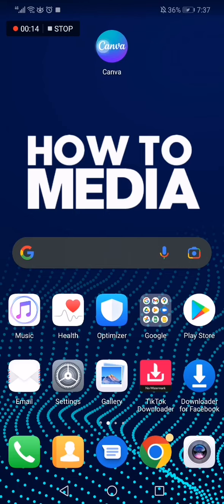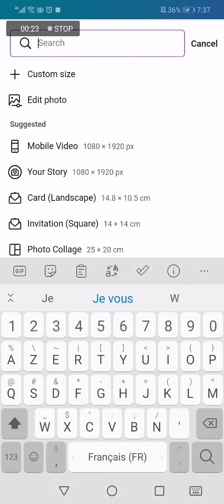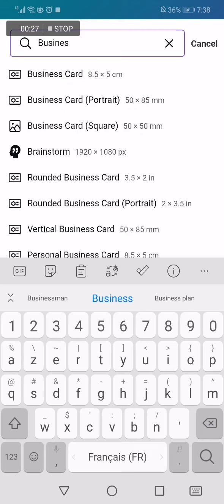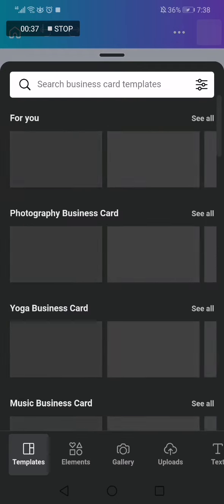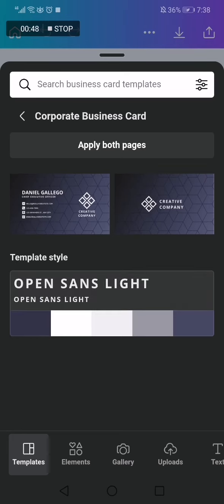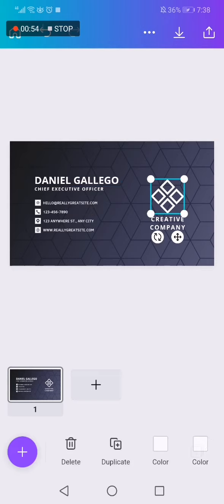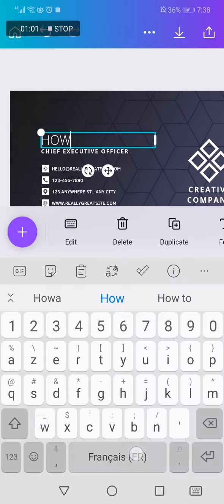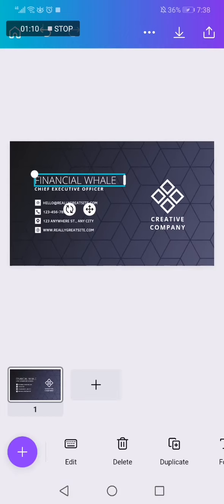How To Create Business Card on Canva App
My idols on YouTube:
Mike Vestil
Ali Abdaal
biaheza
Kevin David
Incognito Money
Sara Finance
Everyday Money
Channel Makers
Vidiq
SuperHumans Life